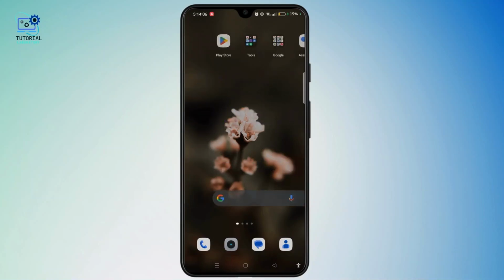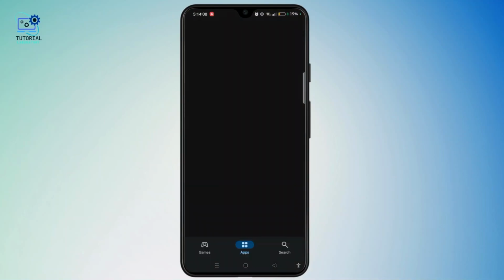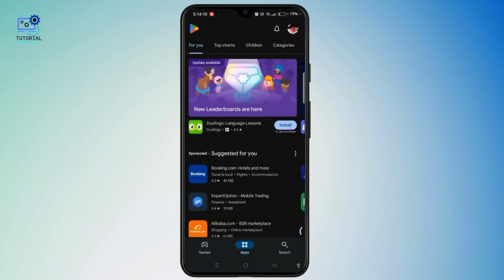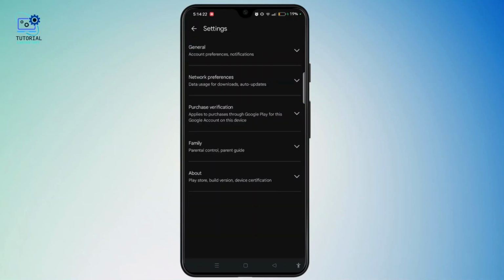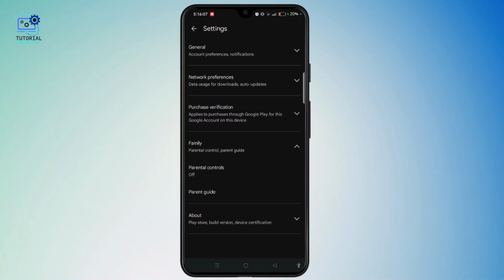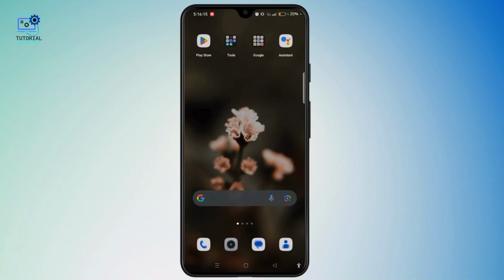How to Turn Off Asks Permission on Play Store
Learn how to quickly turn off the "Ask Permissions" feature on the Google Play Store to download apps without approval. In this step-by-step guide, Rose walks you through the process of disabling parental controls and removing restrictions. Follow along to make your app downloads seamless.

Chapters with Timestamps:
00:00:00 - Introduction
Understand what "Ask Permissions" is and why you might want to turn it off.

00:00:10 - Launch Google Play Store
Start by opening the Google Play Store on your device.

00:00:20 - Access Profile Settings
Tap on your profile icon and navigate to Settings.

00:00:30 - Find Parental Controls
Locate the Parental Control option under the Family section.

00:00:40 - Turn Off Parental Controls
Toggle off Parental Controls and enter the PIN if prompted.

00:01:00 - Conclusion
Learn how to disable the Ask Permissions feature and make app downloads seamless.